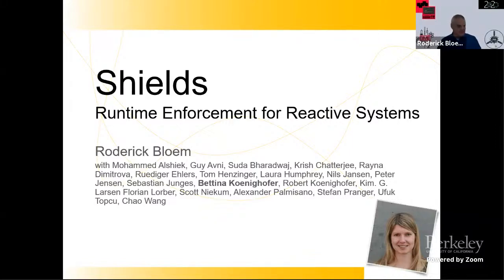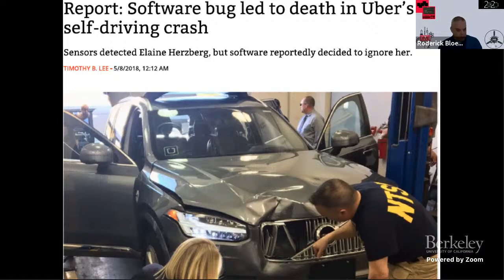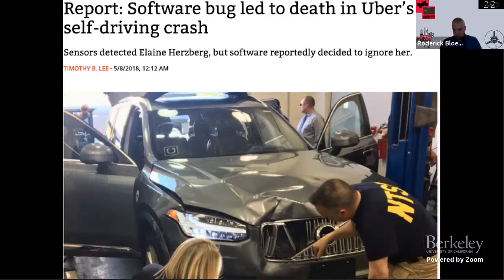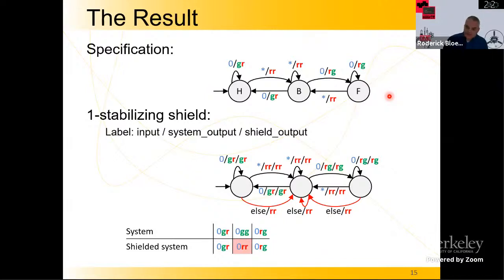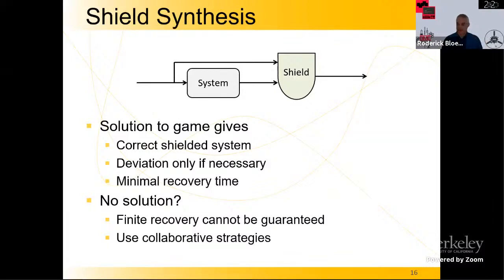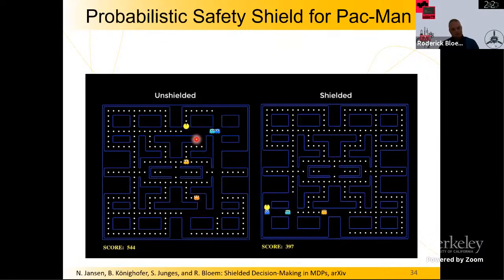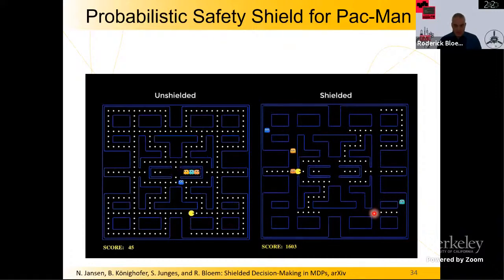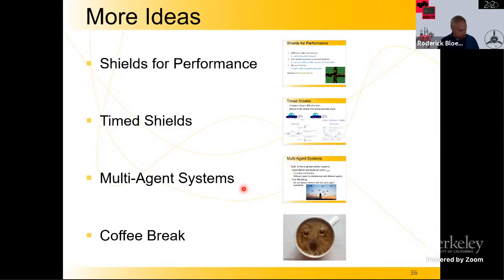Shield Synthesis for Safe Reinforcement Learning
Roderick Bloem (IAIK)
Synthesis of Models and Systems